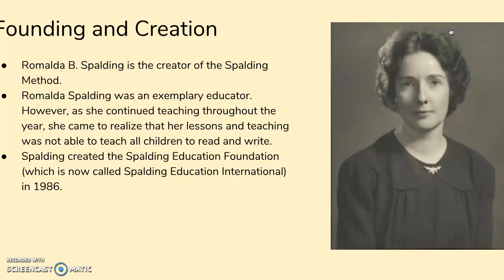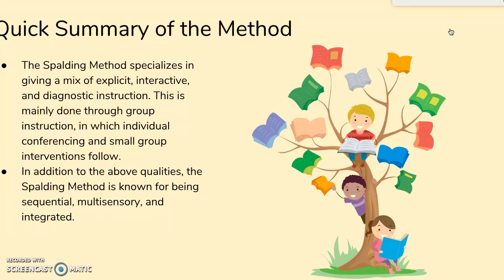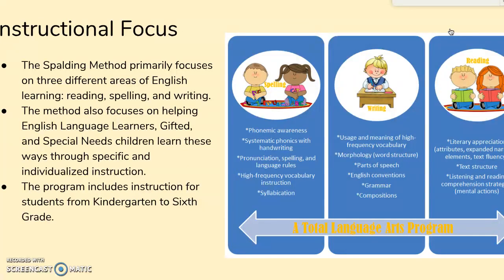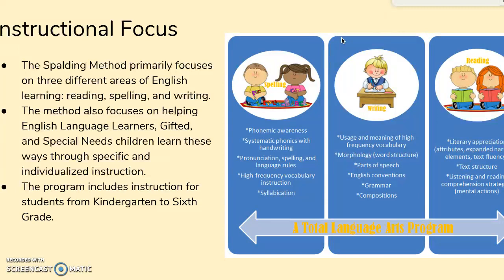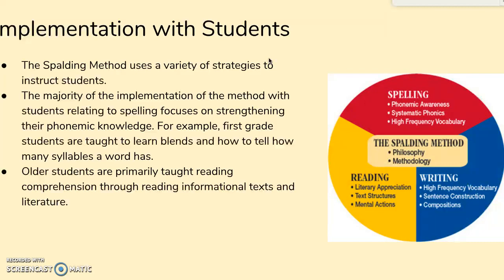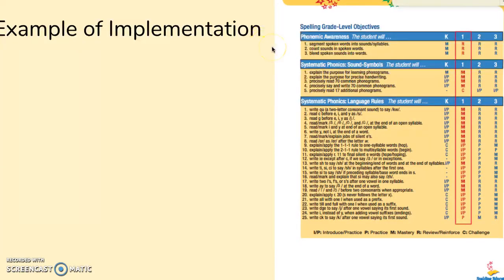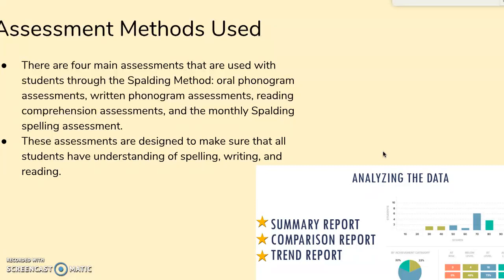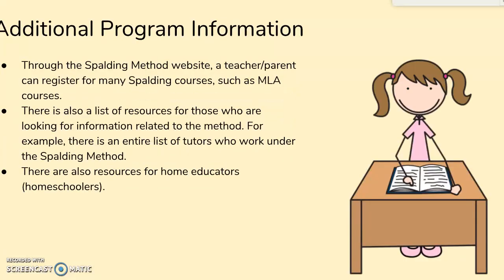Structured Language Program: The Spalding Method